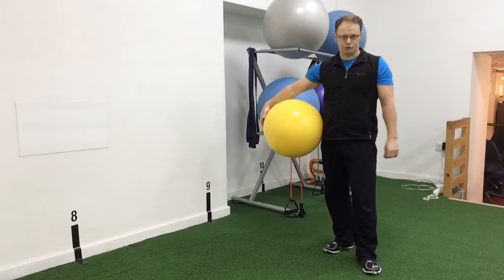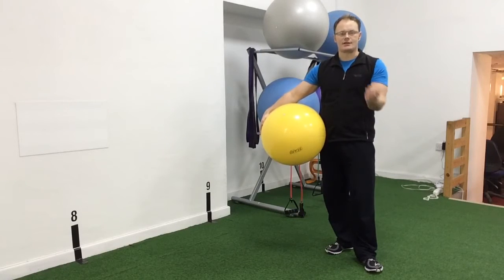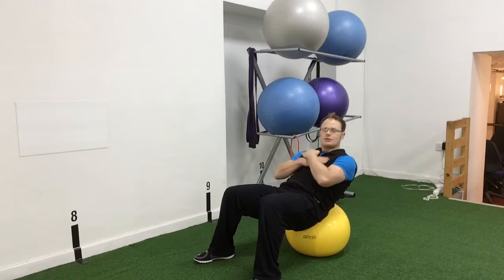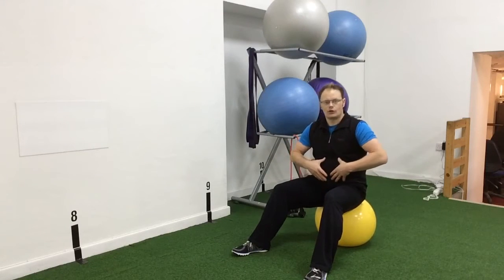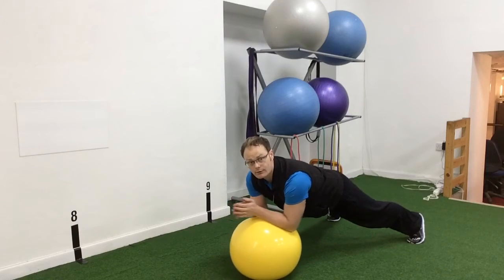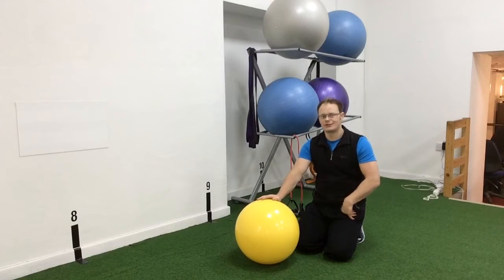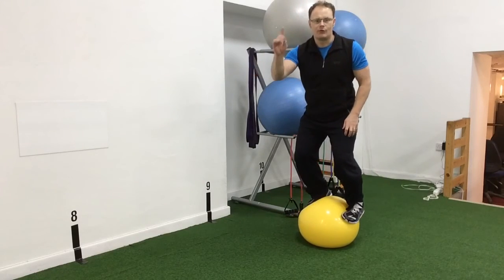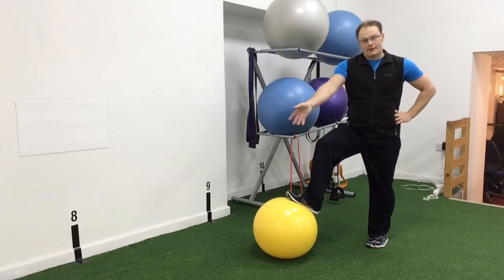Swiss ball exercises with a BONUS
These Swiss ball exercises form the basis of the core stability training at BENeFIT group personal training & body transformation. Try the first 3 exercises. BUT do not try the jumping on the Swiss ball exercise. This is for experience athletes only. It takes months of practice to nail this exercise correctly and is very dangerous. You have been warned. Please enjoy the video demonstration. For more information & to book you FREE week trial

I have